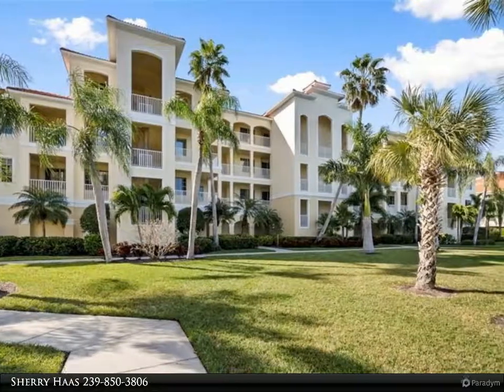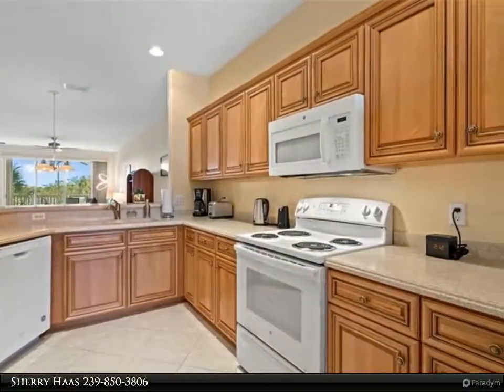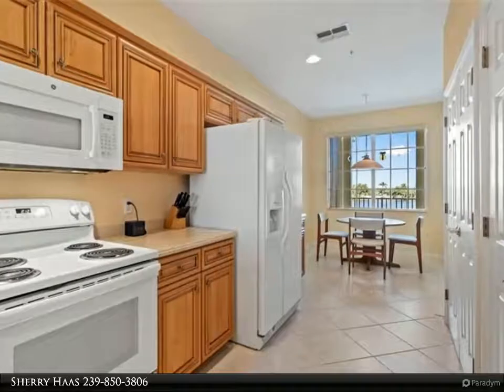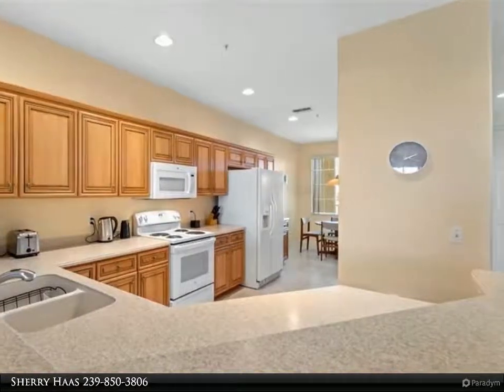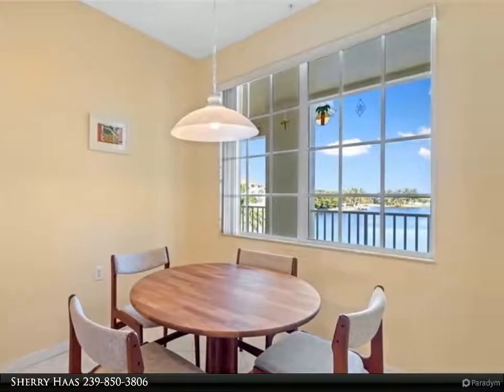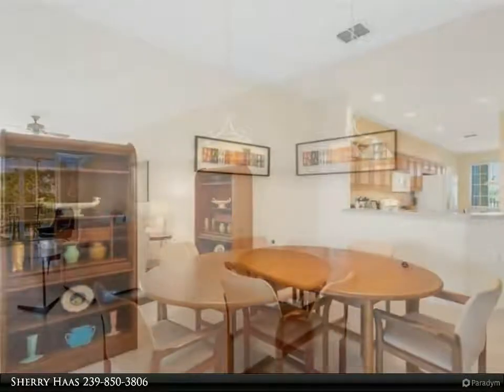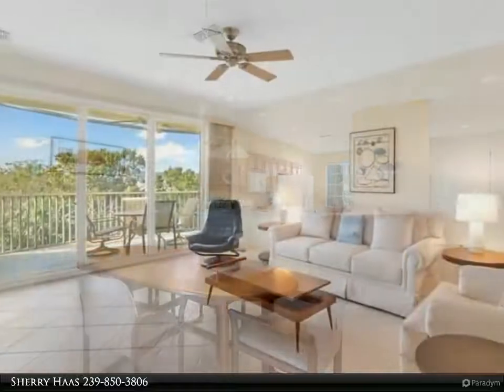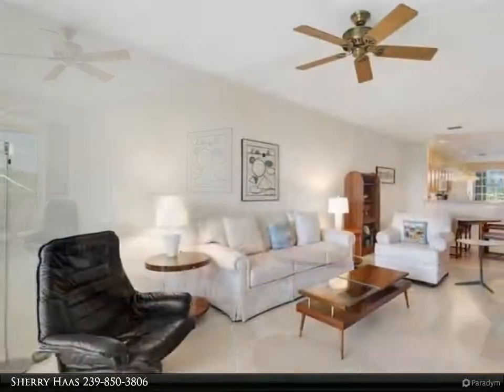20031 Sanibel View CIR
Seldom available 2BR 2BA + Den in the beautiful Sanibel View Community! Lush tropical landscaping and superior location. One of the nicest and well cared for communities in the area. This condo boasts a large open floor plan, freshly painted, newer appliances, two spacious bedrooms with privacy for all, breakfast room overlooking the 5 acre lake with water feature, and oversized lanai with western exposure for those beautiful Florida Sunsets! AND there is an huge private 2Car Garage under the building. Walking/Biking distance to Bunche Beach, 3-4 minutes to Sanibel and 5-6 minutes to Fort Myers Beach! Shopping and dining a short distance too! The amenities include resort style pool and spa, clubhouse with exercise room, sandy beach, fishing pier, tennis courts, and so much more. Take a look and you won't be disappointed.

2 full bath

Sherry Haas
VIP Realty